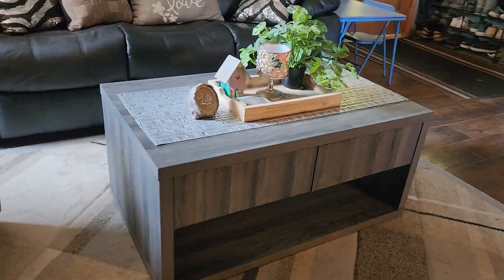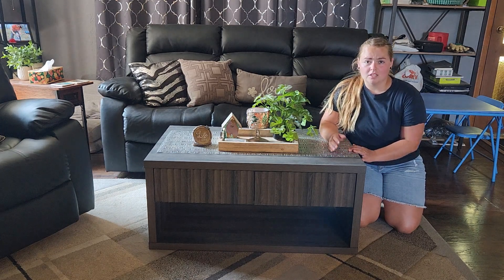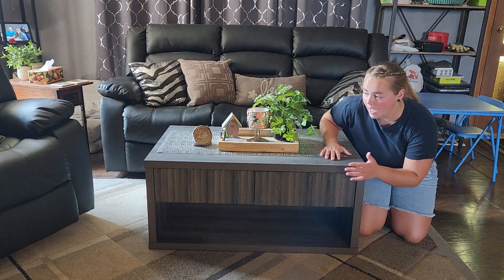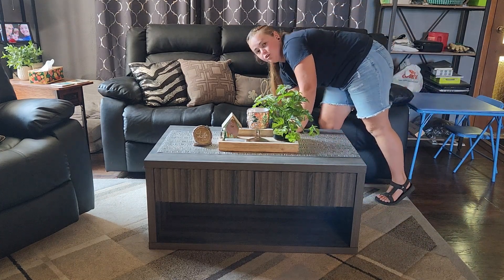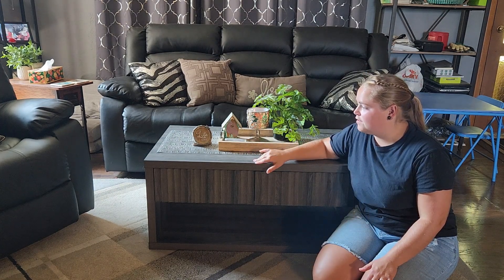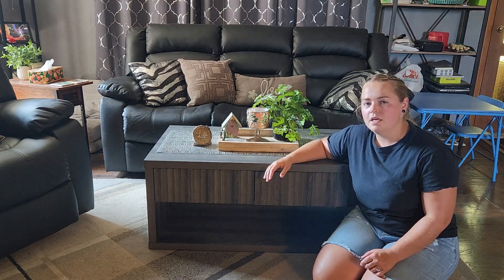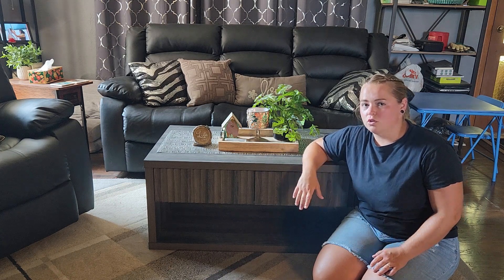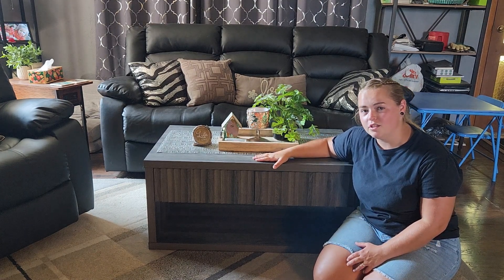Solid coffee table that compliments our living room very well